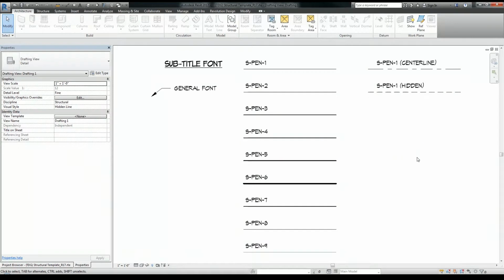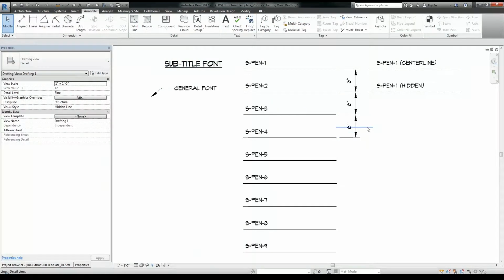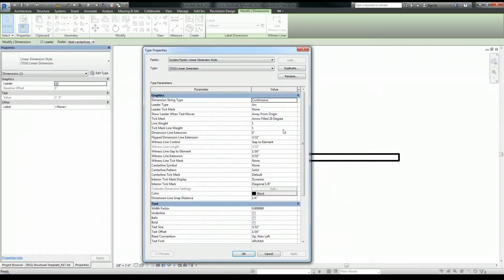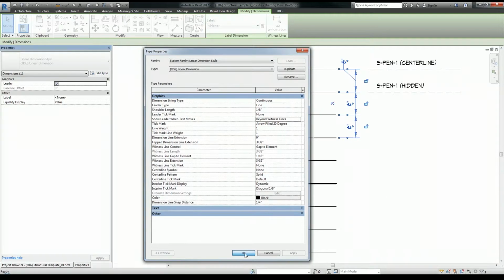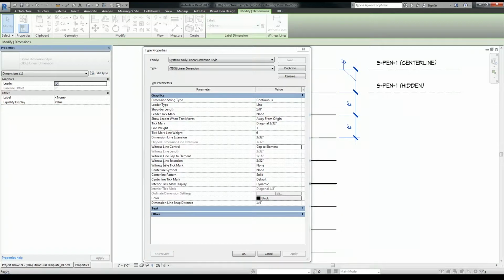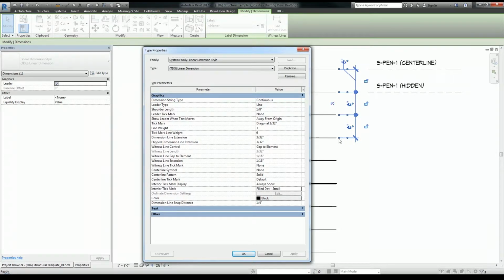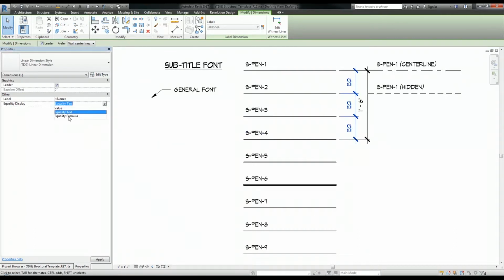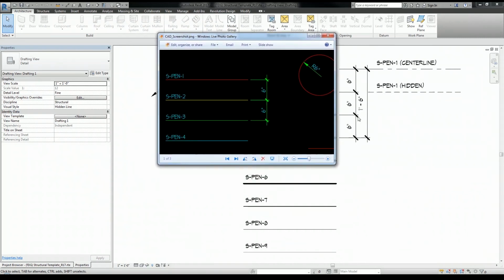Revit Tutorial - Creating a Structural Template (Part 06: Linear Dimensions)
In this Revit tutorial, I am configuring my font styles for the structural template.

I didn't plan on making this Revit tutorial so long, but here it is uploaded.

In the tutorial, I go over almost every single option in the linear dimension styles settings. I do this while I am creating my own linear dimension style for my structural template.

If you found this Revit tutorial helpful, please check out the other Revit tutorials in this series.